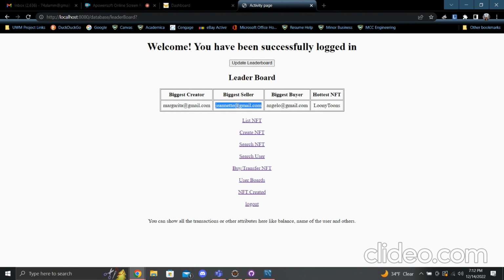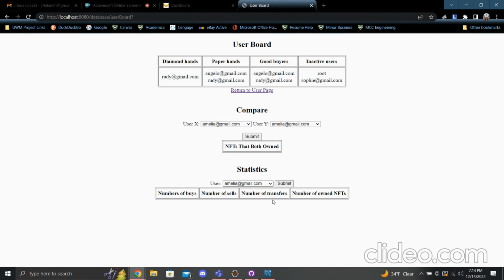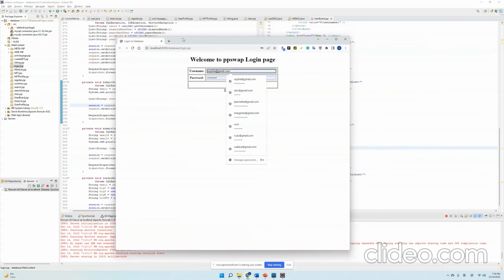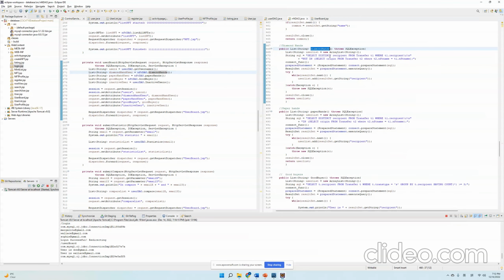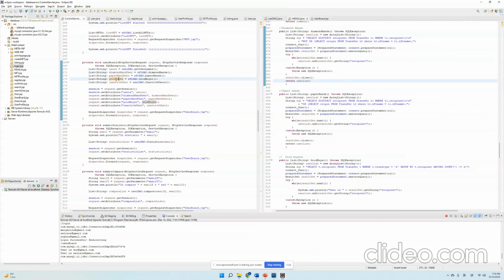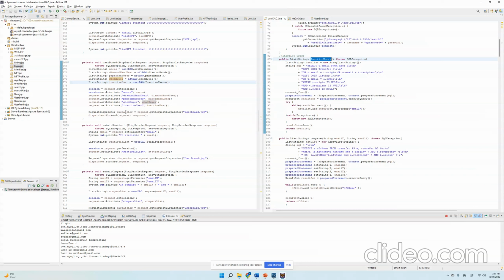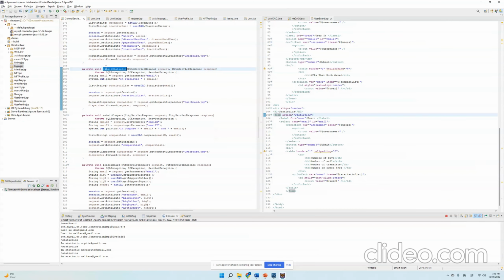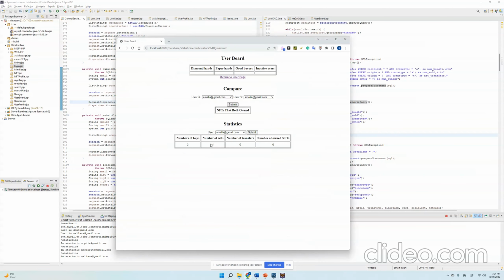CSC4710 database project part4